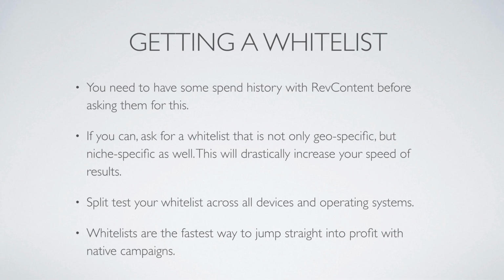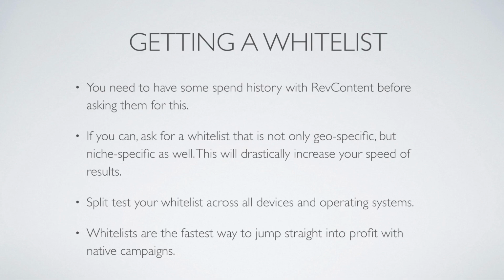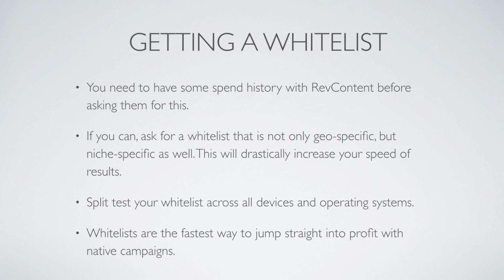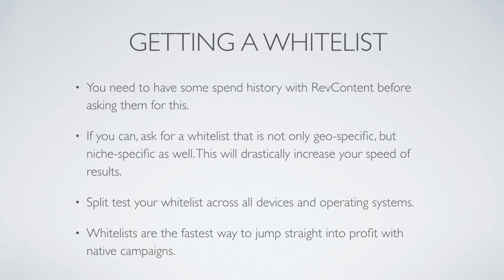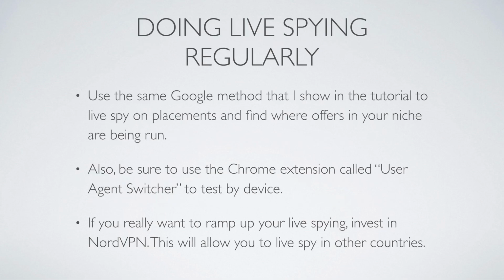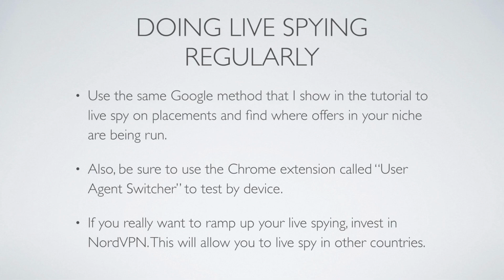RevContent Profit Hacks